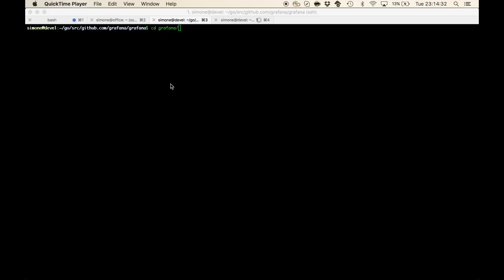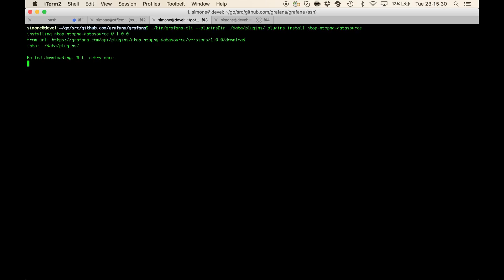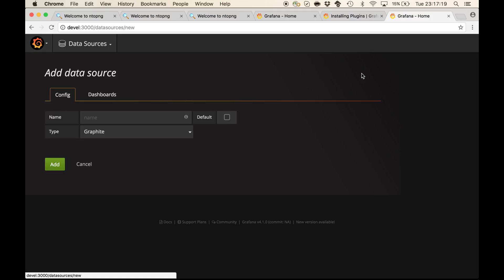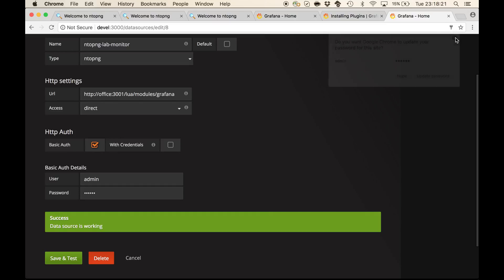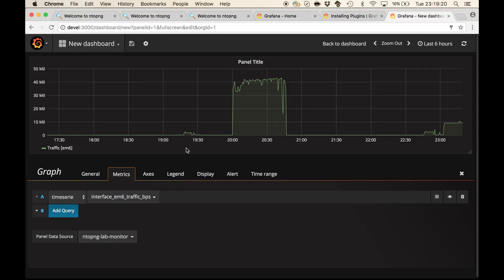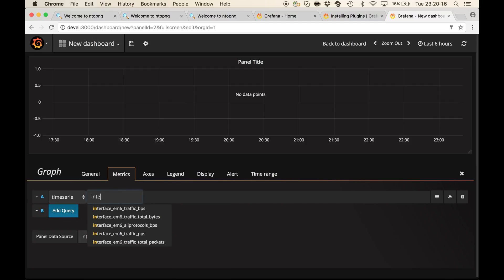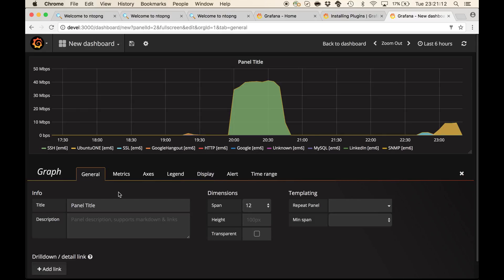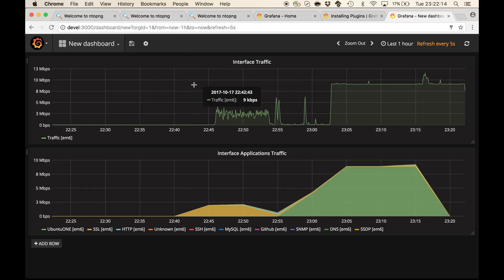ntopng Grafana Integration: The Beauty of Data Visualizazion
A video tutorial that demonstrates the use of the ntopng grafana datasource plugin to chart monitored data directly into grafana dashboards.